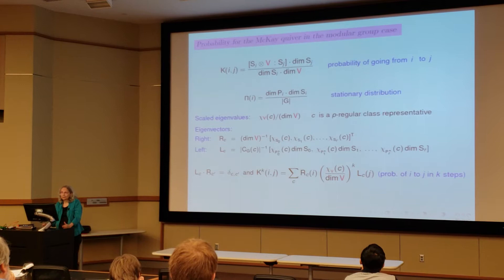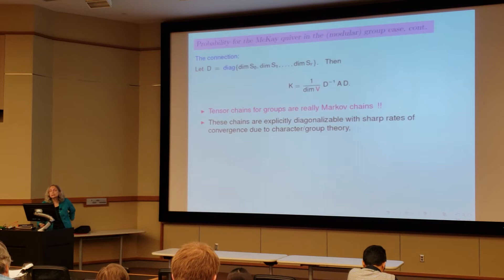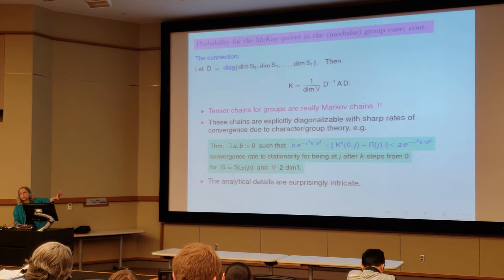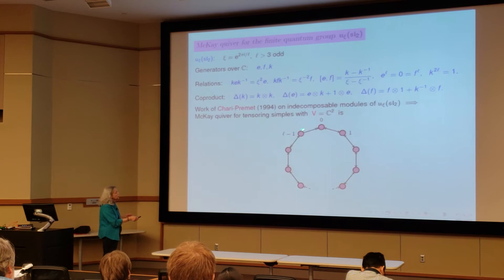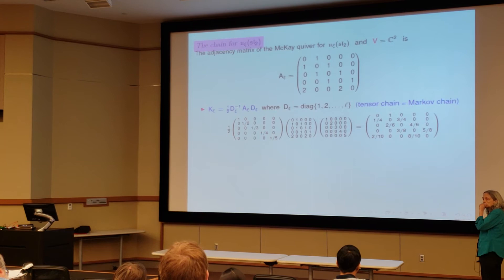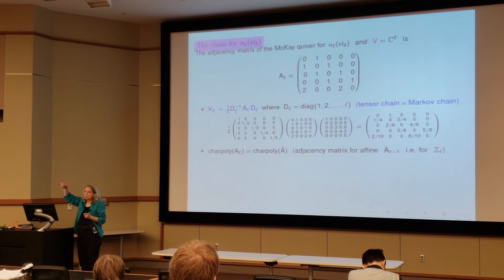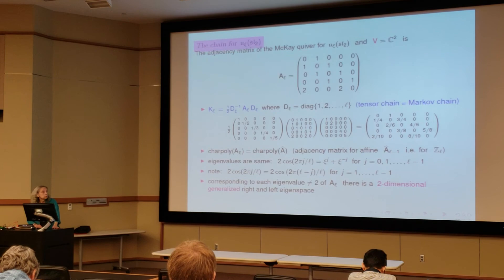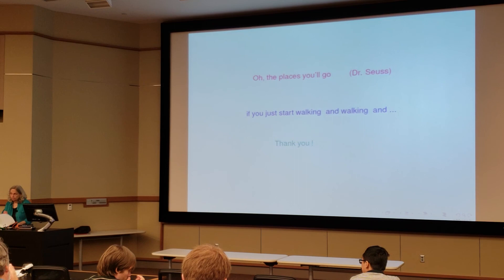McKay Quivers and Results on Representations Pt. 4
Talk given by Georgia Benkart at Southeastern Lie Theory Workshop X, University of Georgia, June 10-12, 2018.